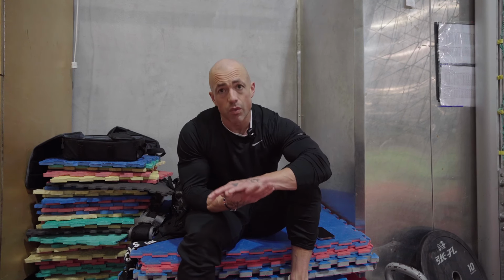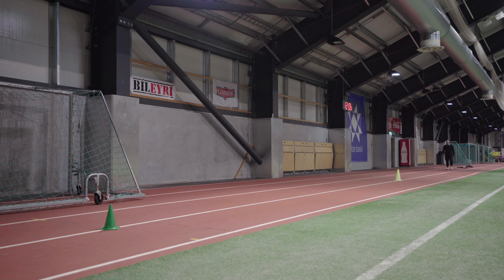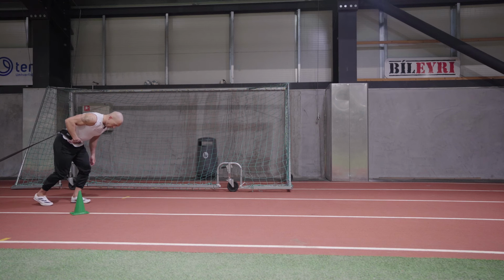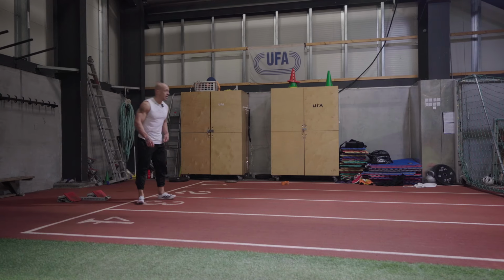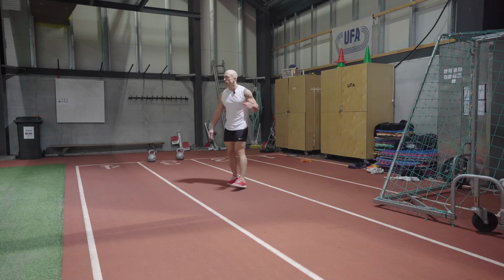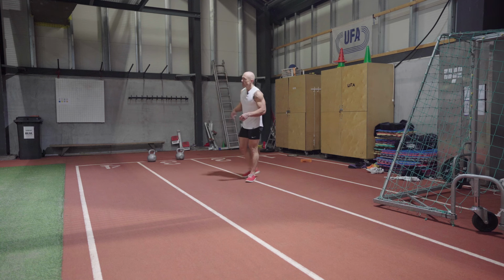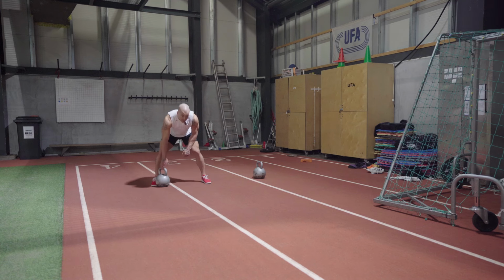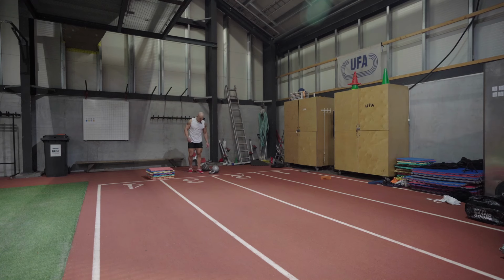USA TRIP + TRAINING